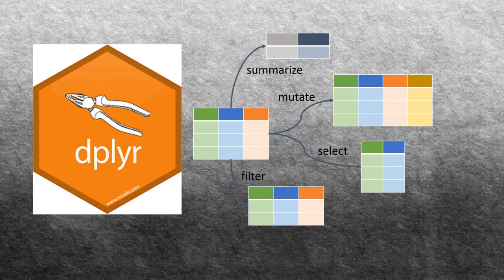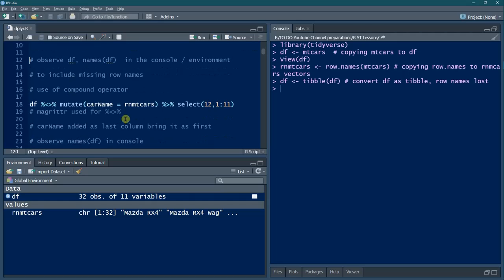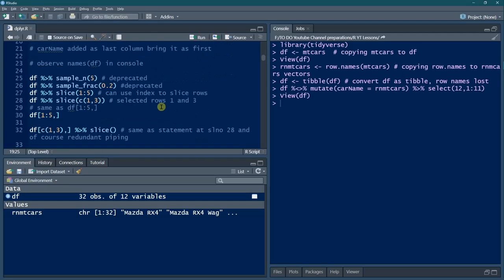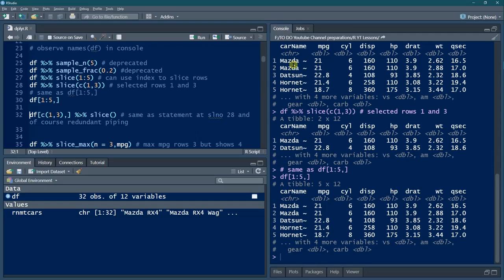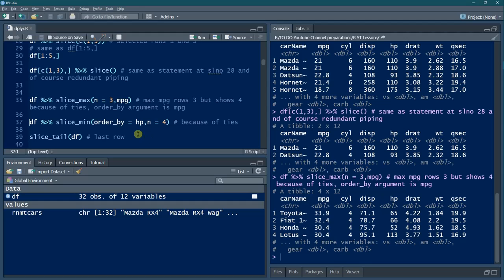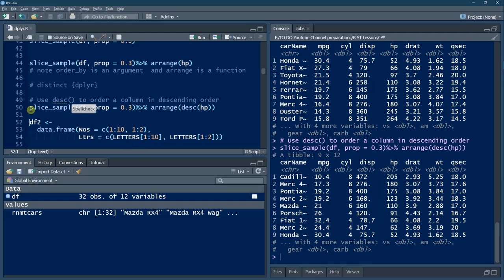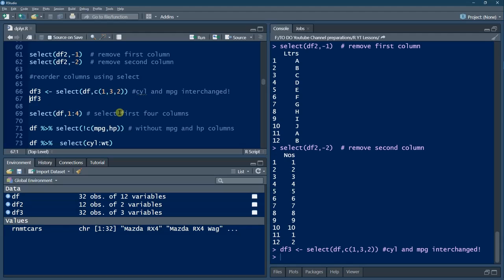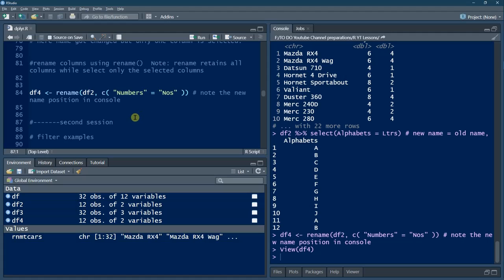Learning R is Fun! - dplyr part -1 (24/40)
In this video, we will discuss about dplyr package verbs. Dplyr will be covered in two parts.